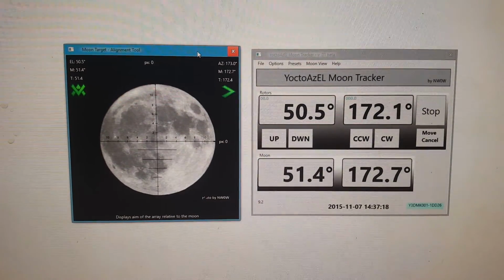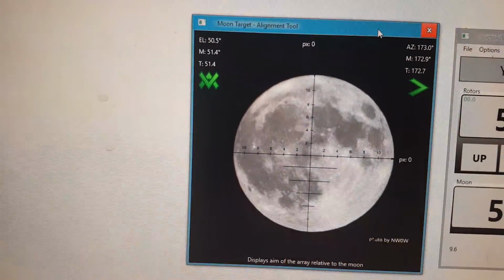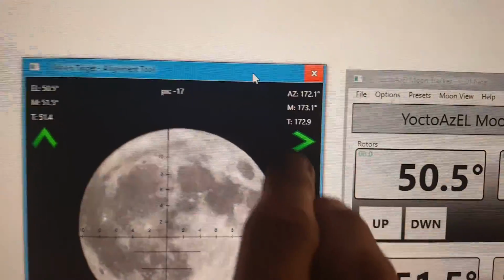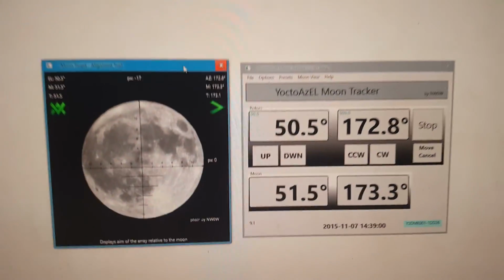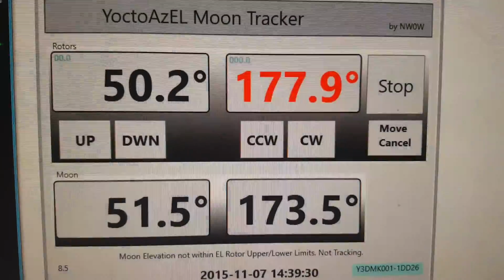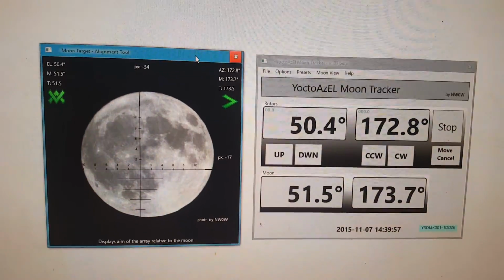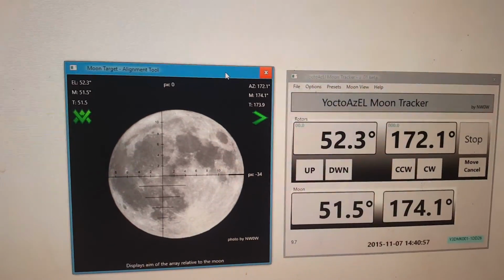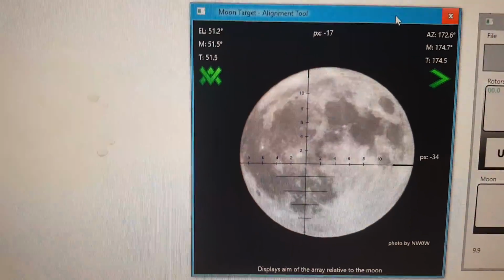Yoctoazel EME Moon Tracking